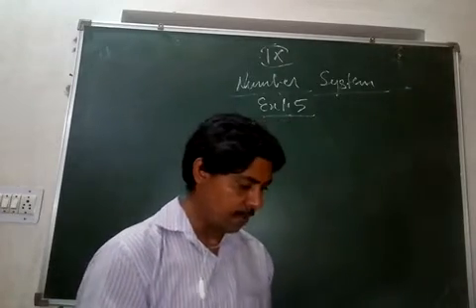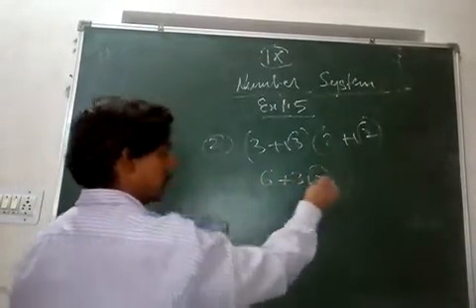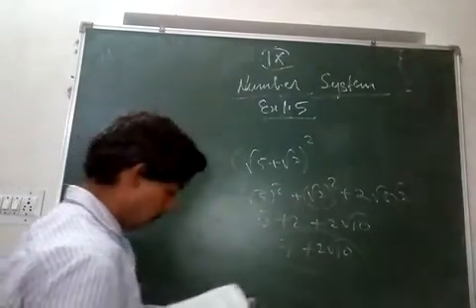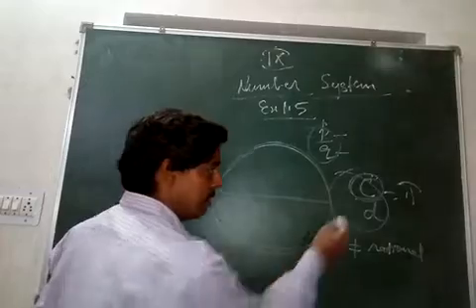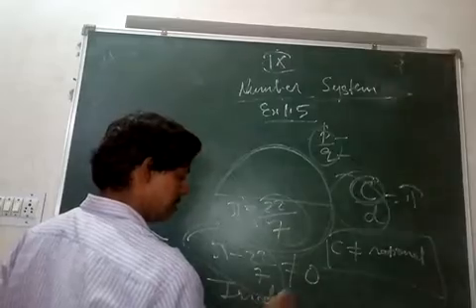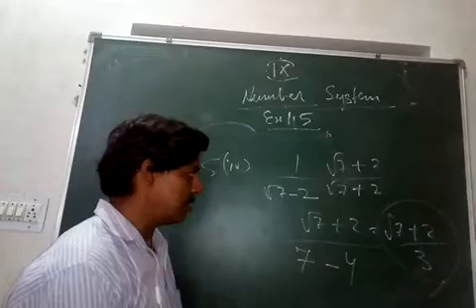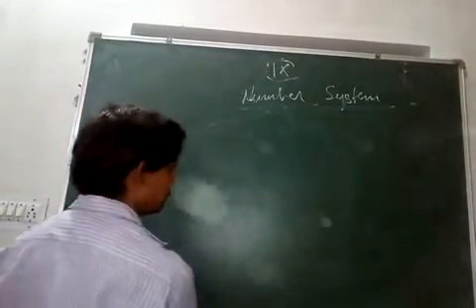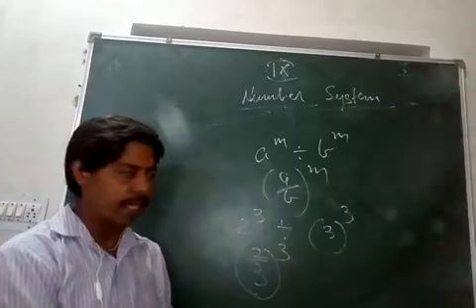Number System -10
These are some questions on irrational number especially π and rationalisation,and introduction of laws of exponents